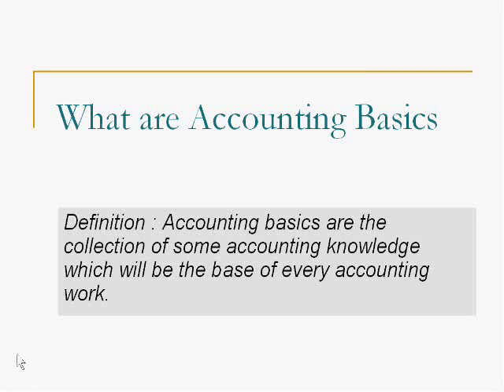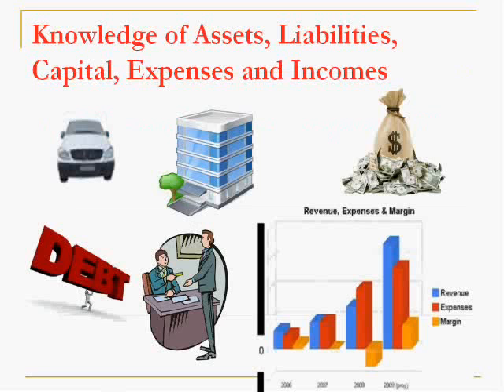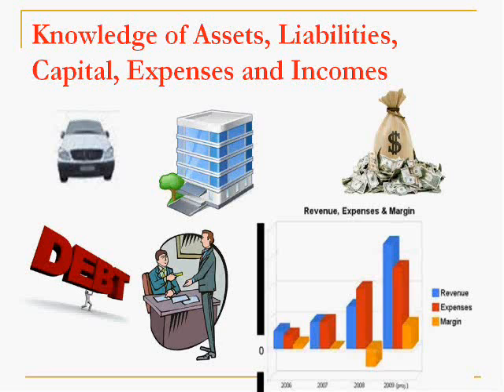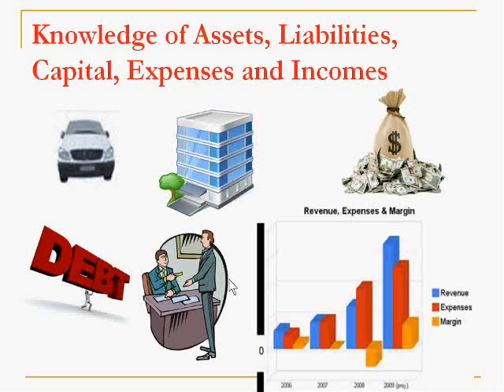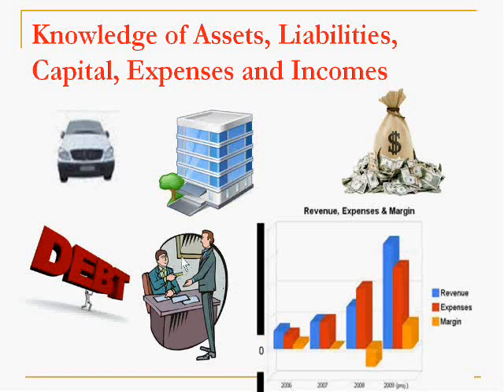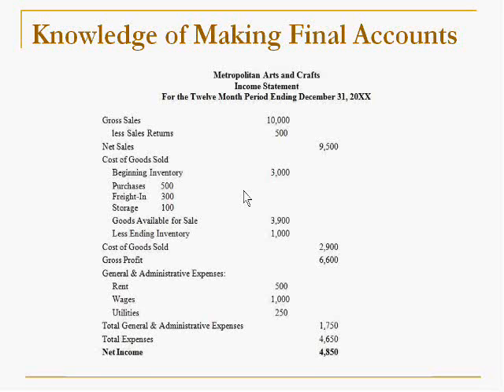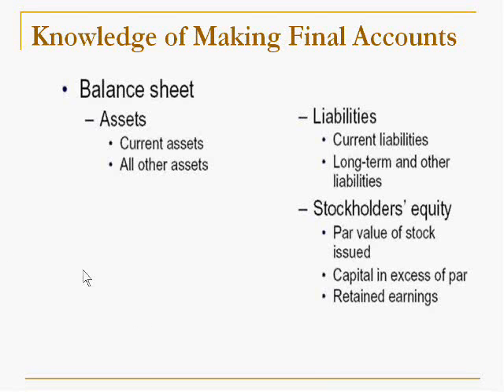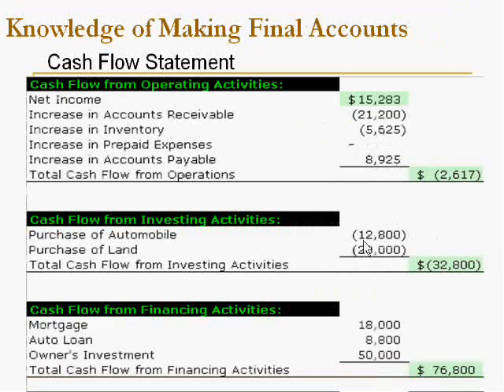What are Accounting Basics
This is the video which explain the accounting basics.